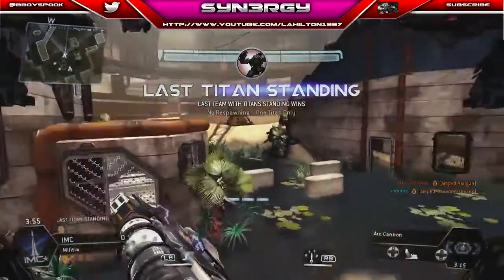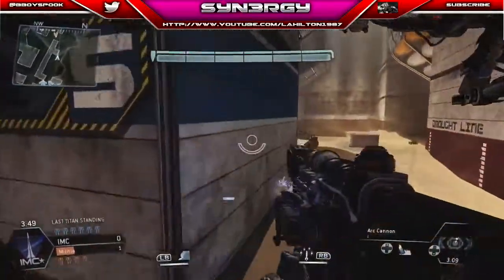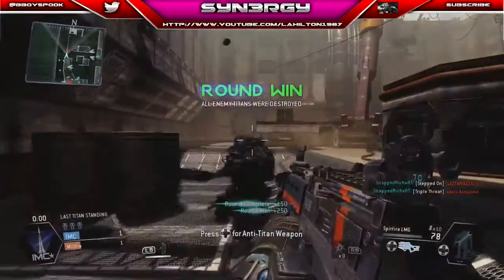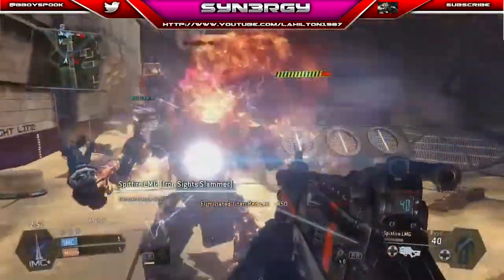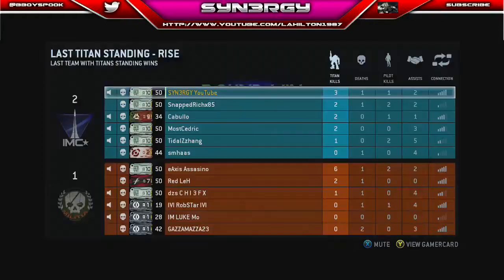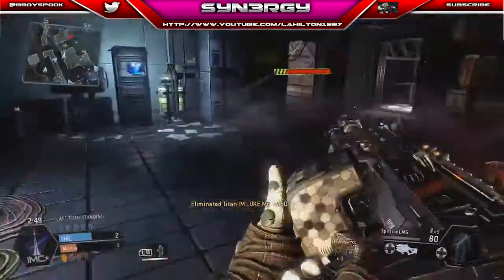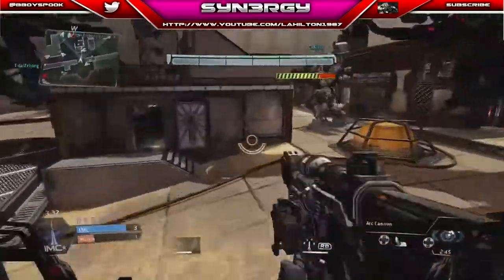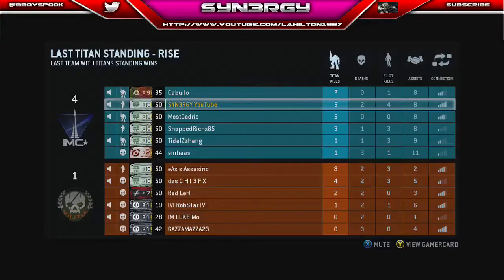Titanfall Outnumbered LTS - Servers That Need To Be Fixed - Owned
As you can see I've been working super hard on my editing skills and now bring you nice and clean videos that are both entertaining, funny, and generally high quality content.

My Channel consists of Tips & Tricks, Records, Titanfall Challenge Tutorials.
Upcoming Videos: Destiny walkthroughs, Destiny Clan Raids and lots of destiny goodness,

Recently I have choose to expand my YouTube with various games as shortly I will begin to run out of content to bring you on one specific game as I have done everything.

Subscribe @ - Also if your a small channel and a subscriber why not send me an inbox as I will also be bringing "Subscriber Shoutout Series" to help smaller channels.. Just like when I needed the help but did not receieve it.
Yet I kept on going.

Twitter: @Bboyspook - Follow me for daily updates!

Sponsorships that have been offered to my channel: Machinima, Mackay Media & The one that does Broadband TV ( But as this is my hobby, sure they will help me grow but there's nothing better than to achieving something yourself.

Peace,
                SYN3RGY